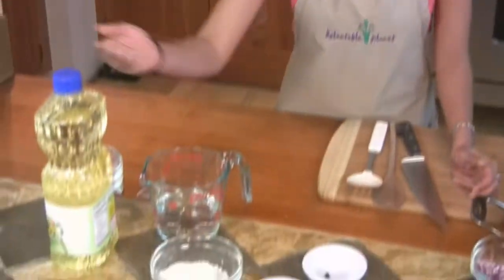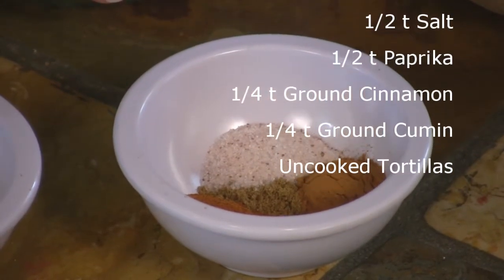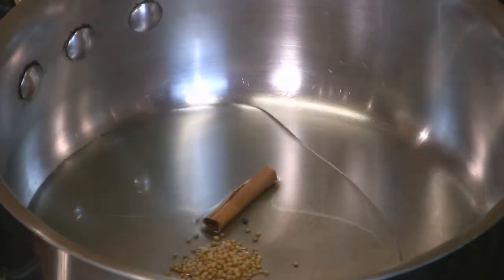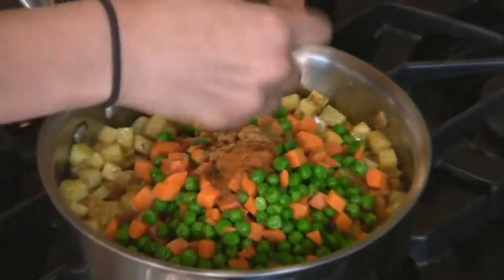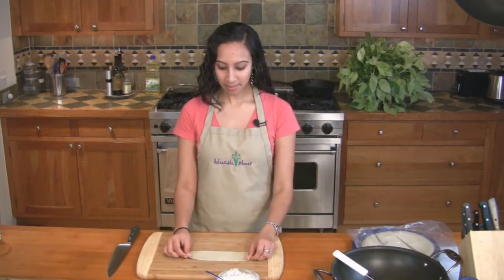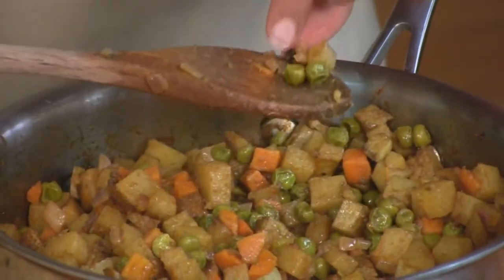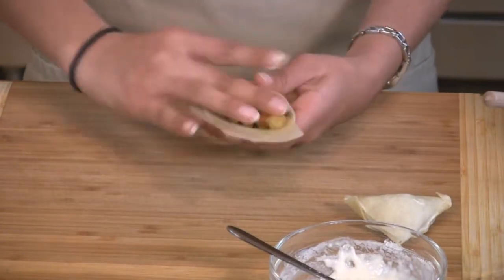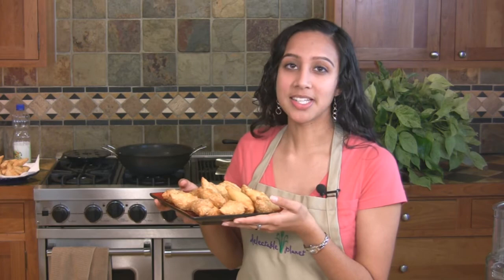Samosas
A delicious appetizer or part of the main course for celebrations or just every day good eating.